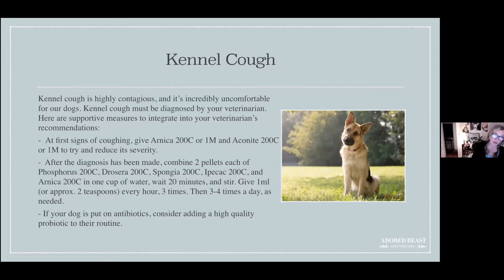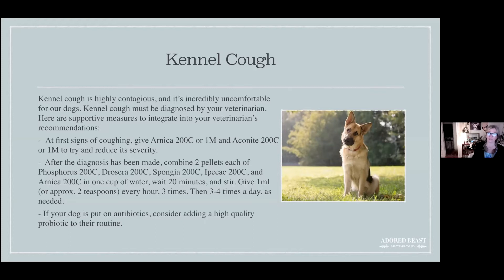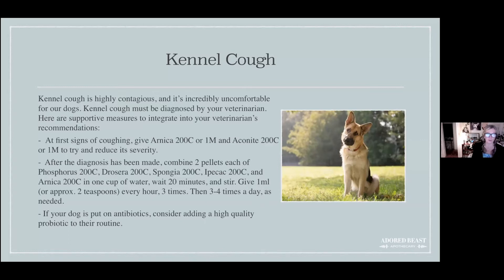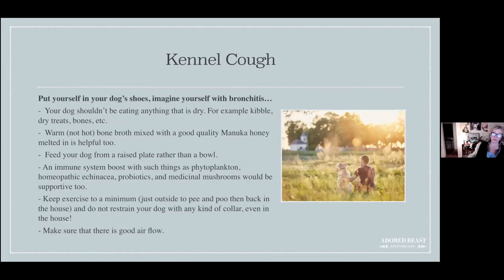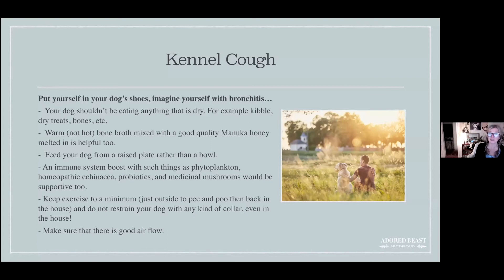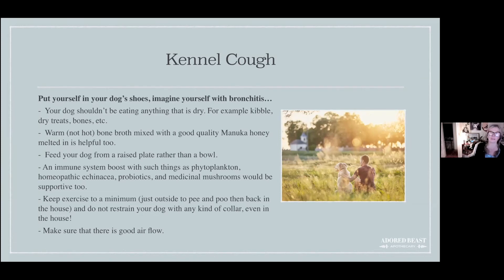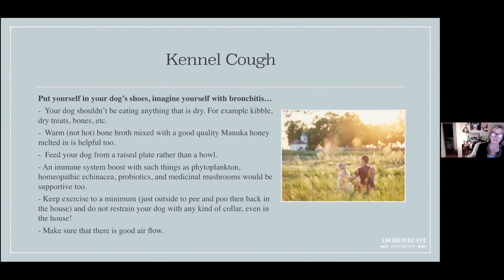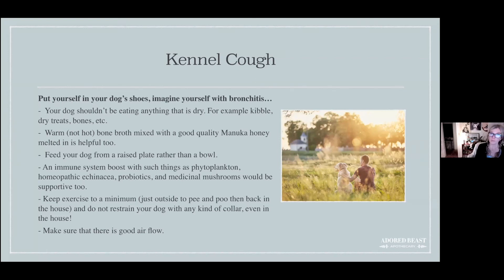How to Support a Dog with Kennel Cough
Kennel cough is definitely something that you want to pay attention to. It's highly contagious, and it’s incredibly uncomfortable for our dogs.

In this video, Julie talks about how to support a dog with kennel cough. First, be sure to head to the vet. In the meantime, use these tips and remedies to help keep your dog comfortable and the coughing to a minimum.

It is not intended to be a substitute for professional veterinarian advice, diagnosis, or treatment. Always seek the advice of your veterinarian with any questions you may have regarding the medical condition of your pet.